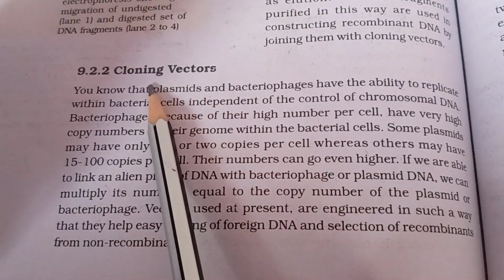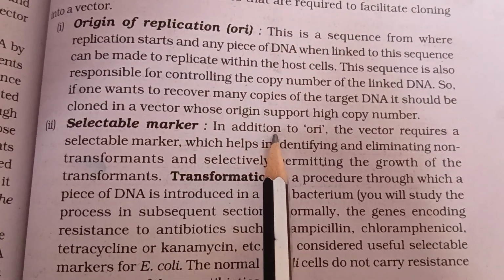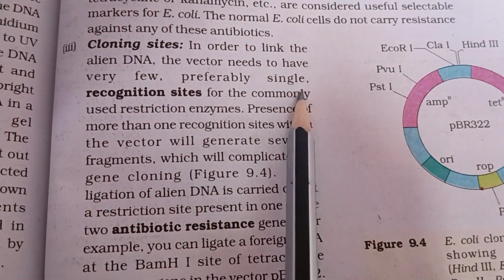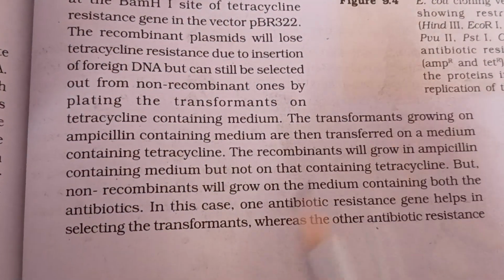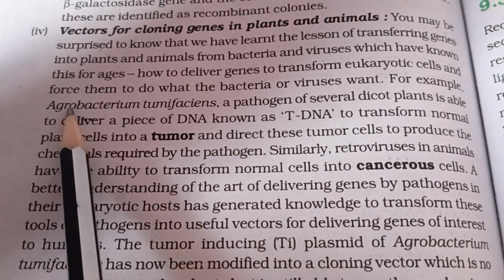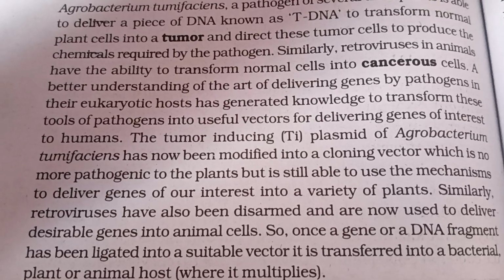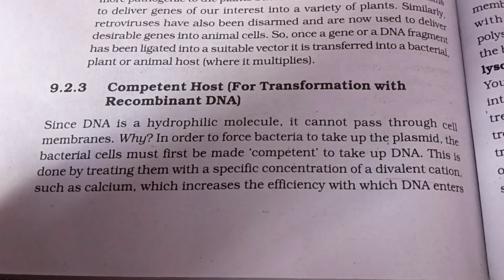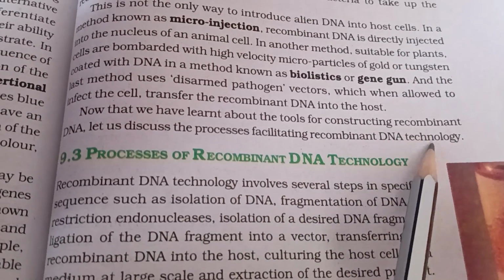Biotechnology : Principles and Processes | 9.2.2 & 9.2.3